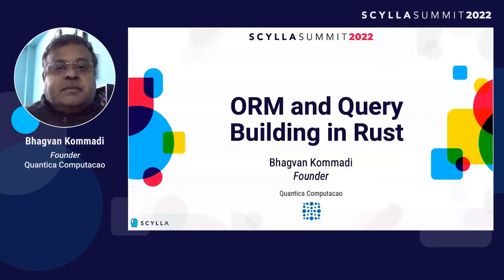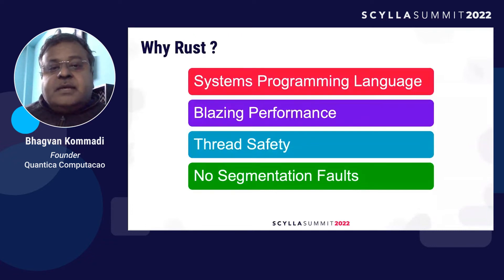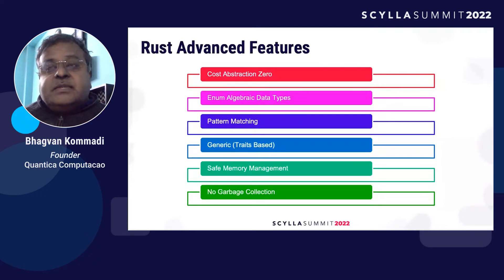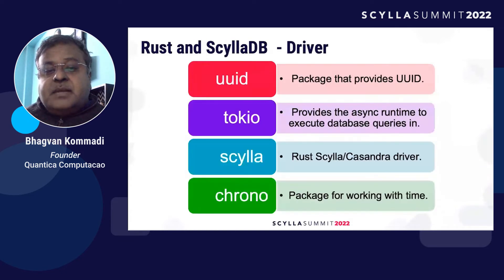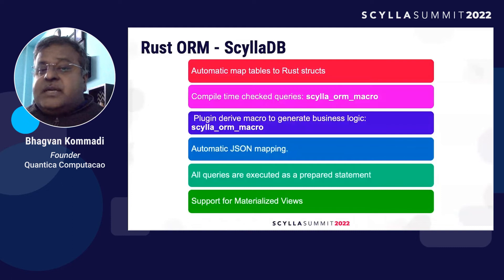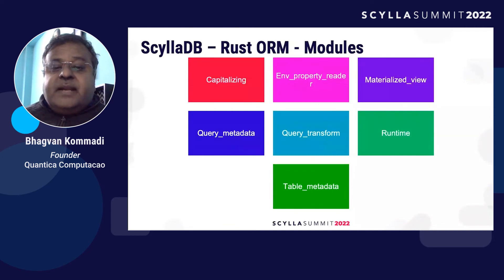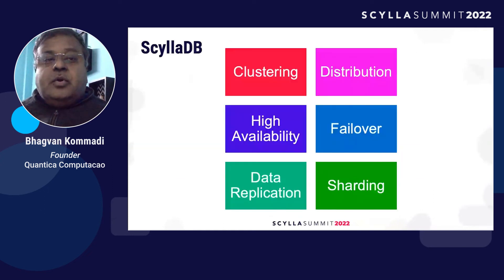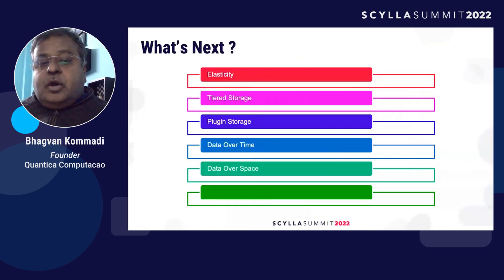Scylla Summit 2022: ORM and Query Building in Rust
Rust based ORMs can be used to compose CQL queries safely to interact with databases like ScyllaDB and improve productivity. Developers can avoid runtime errors by catching them on compilation time. Zero cost abstractions are possible because the focus is on Rust Language not CQL. It helps the developers to build web services in Rust which can join, filter, sort and paginate data in APIs and improve reuse.